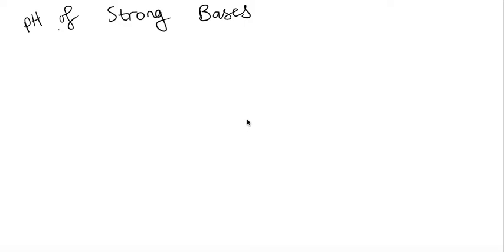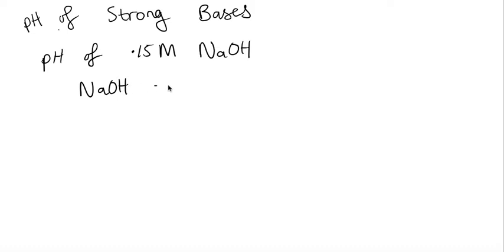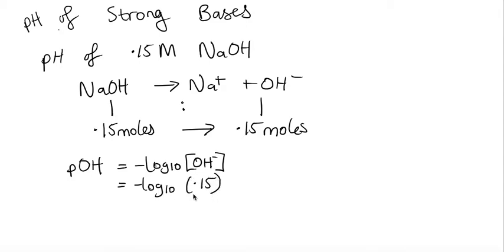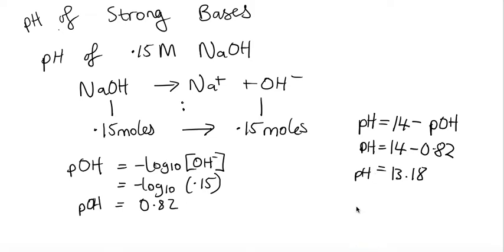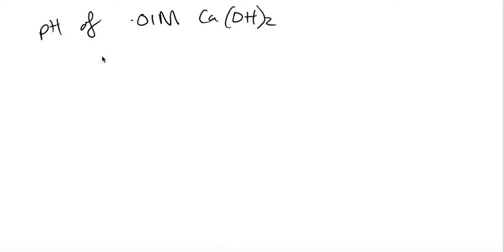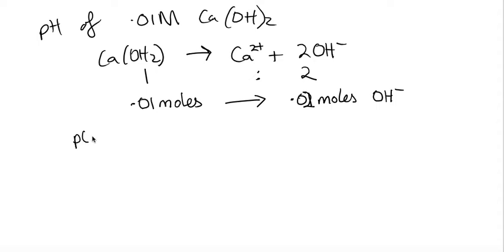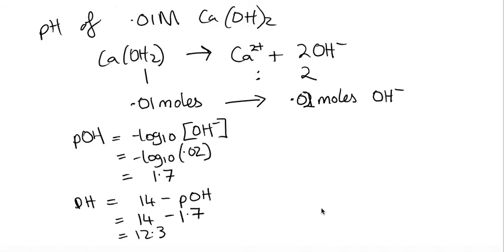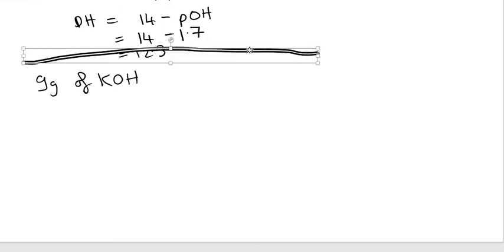pH of strong bases